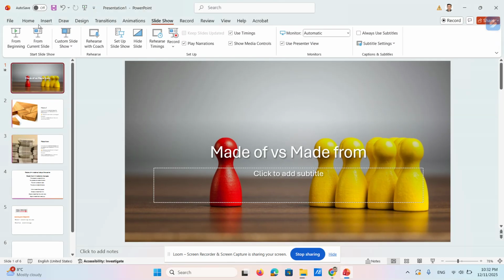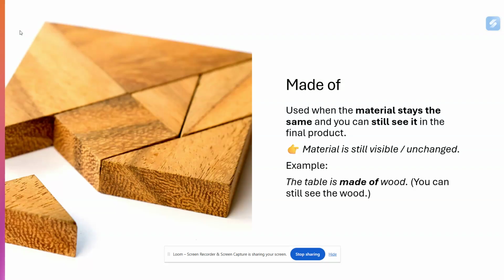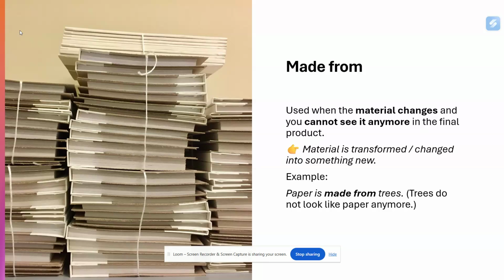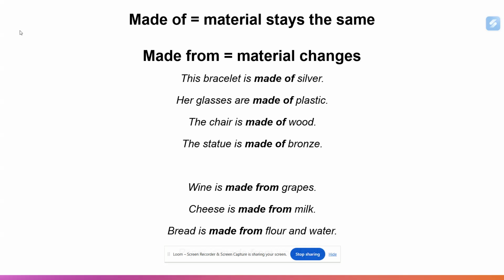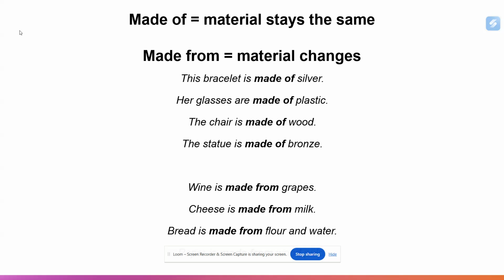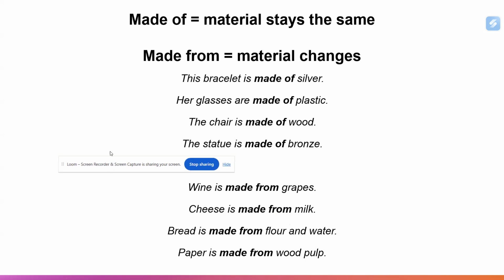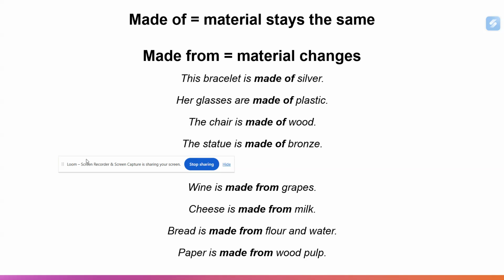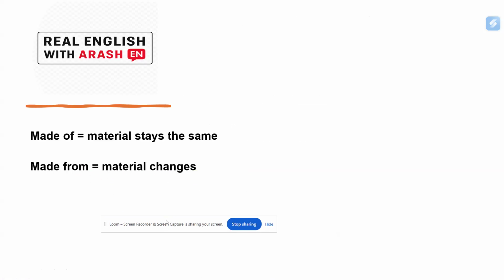Made Of vs Made From — Easy English Explanation for ESL Learners!.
Improve your English in minutes!
In this video, I clearly explain the difference between “made of” and “made from” using simple language and real-life examples.

You will learn:
✔️ When to use made of (material stays the same)
✔️ When to use made from (material changes)
✔️ Easy examples you can use in daily conversation
✔️ A simple trick to NEVER confuse them again

This lesson is perfect for ESL / EFL learners, beginners, and anyone who wants to improve their English grammar.

Perfect for:
👉 ESL / EFL learners
👉 English beginners & intermediate students
👉 Anyone who wants to speak fluent English in real life